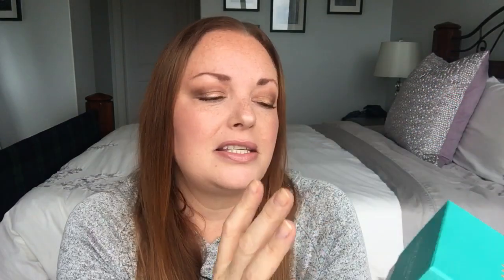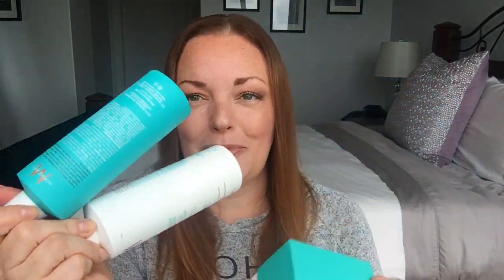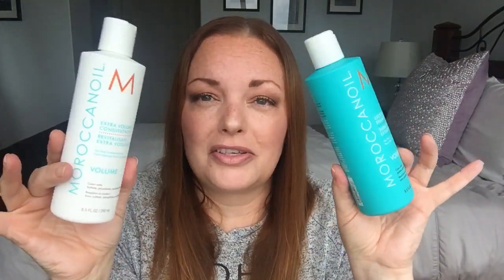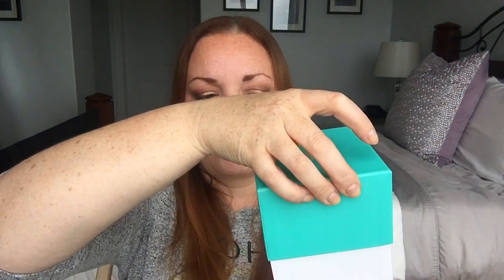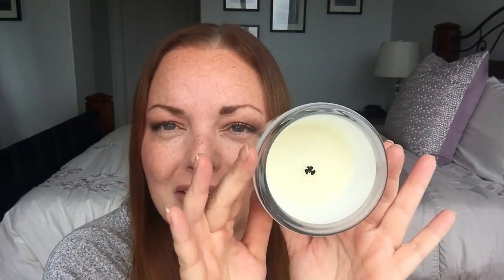Candle Review: Moroccan Oil 🕯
Hello everyone! After hauling this candle, I have had MANY requests on a review. Is it worth the $$$? How does it throw/burn?  Well...buckle up cuz I’m going to share with you my thoughts.

CODE: PURITY70

Mandala Melts